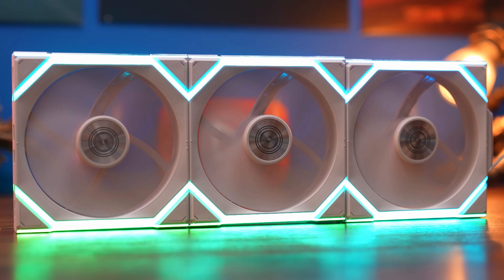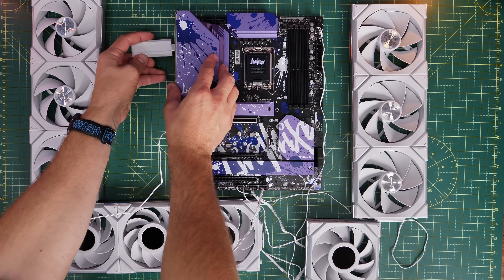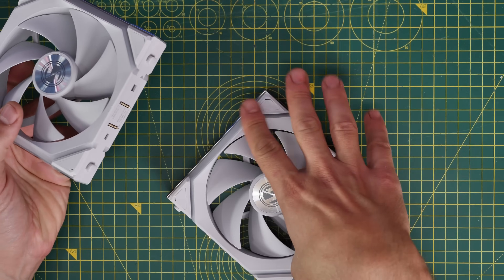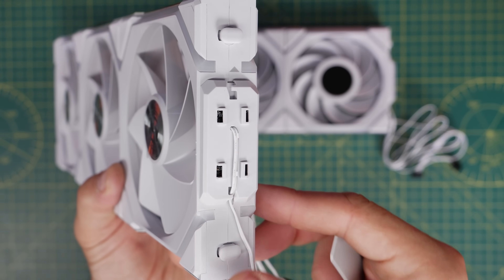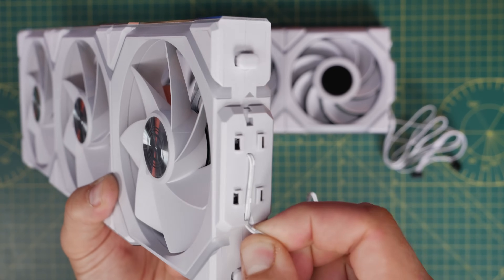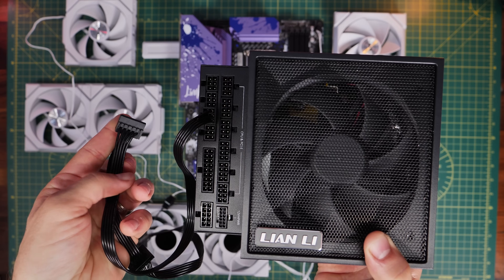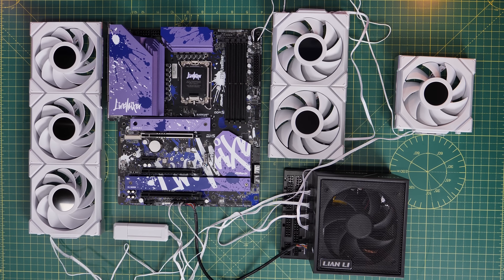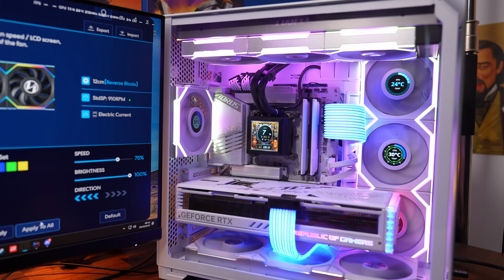Lian Li SL Wireless and Wireless LCD fan setup guide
Hello, Prawn here with a setup guide for the Lian Li SL and SL LCD wireless Unifans. These are essentially Lian LI SL120 V3 fans, that now have an entirely new system for connecting them to your PC.

You now no longer need the traditional, multi-port controller that was included with previous fans, but instead have a USB dongle which acts to send the wireless signal (hence wireless fans) and allows you to control the RGB and LCD effects.

In this guide I'm showing you what you need to know about these fans and how to get them setup. From the basic wiring of one group of standard fans, to what to do if you have loads of fans to add to your system. Be sure to see my Strimer guide here too

Amazon UK
Amazon FR
Amazon IT
Amazon DE
Amazon CA
Amazon AU

Amazon UK
Amazon FR
Amazon IT
Amazon DE
Amazon CA
Amazon AU

NZXT USB hub:
Amazon US
Amazon UK
Amazon FR
Amazon IT
Amazon DE
Amazon CA

Motherboard - Gigabyte Z790 AORUS ELITE AX ICE

Timestamps:
00:00 Hello
01:19 Triple Pack Contents
01:39 USB wireless controller
02:59 Basic installation
03:37 Standard cable connection
04:33 LCD triple pack contents
05:37 LCD fan connections
06:34 Reverse blade fans
09:41 Running out of motherboard ports
10:15 SATA power cable
11:16 USB port Solution
11:41 Corsair USB hub
12:47 L Connect setup

MANNINGTREE
CO11 9BE
United Kingdom